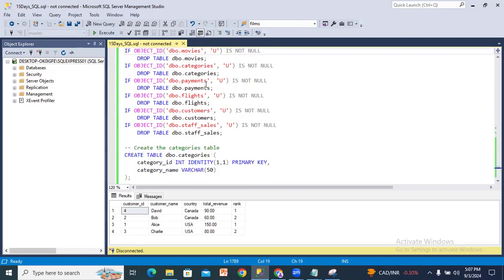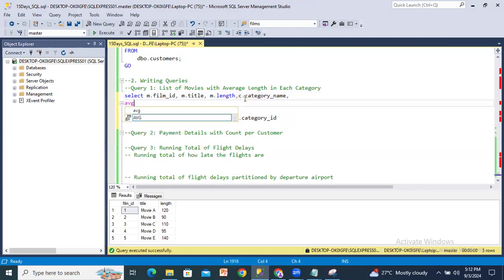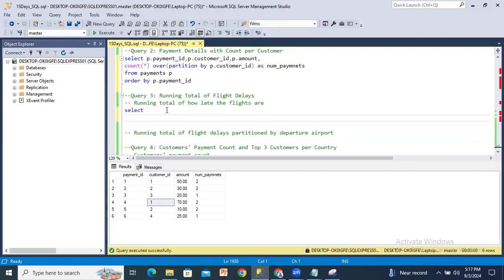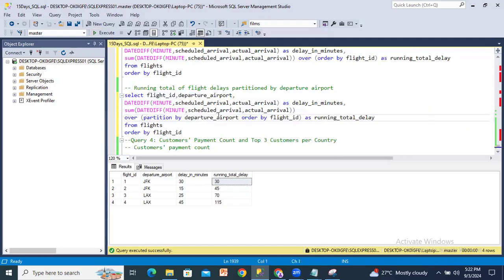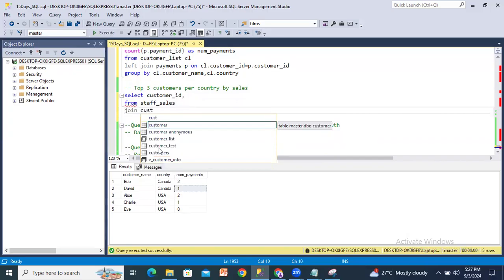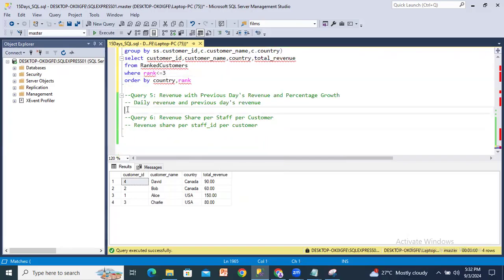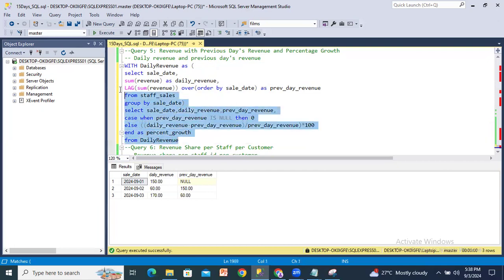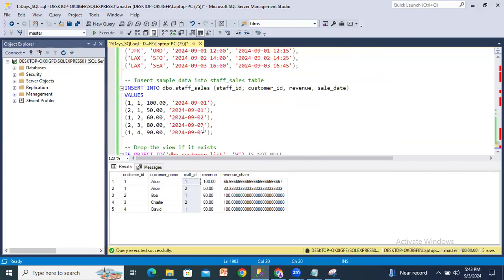Day 11 Mastering SQL Window Functions: Advanced Queries for Data Analysis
Welcome to Day 11 of our SQL Server series! In this video, we dive deep into advanced SQL queries using window functions. You'll learn how to:

Calculate Average Movie Lengths: Find out how to determine the average length of movies in each category.
Detail Payment Counts: Get detailed payment information, including the number of payments made by each customer.
Compute Running Totals: Analyze flight delays with a running total and partition the results by departure airport.
Rank Top Customers: Discover how to rank top customers by sales in each country and filter for the top 3 customers.
Compare Daily Revenues: Calculate daily revenue, compare it with the previous day's revenue, and determine the percentage growth.
Assess Revenue Share: Understand the share of revenue each staff member makes per customer.
This video is packed with practical examples and SQL queries to enhance your data analysis skills. Perfect for SQL enthusiasts looking to master window functions and advanced SQL techniques.